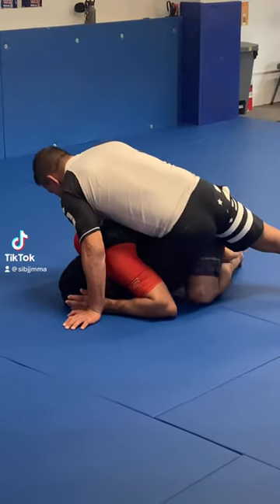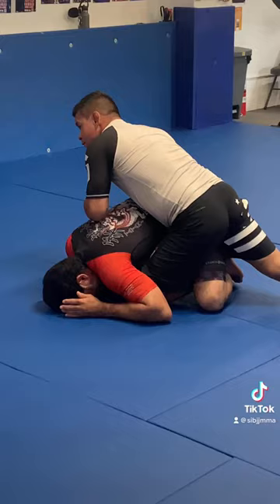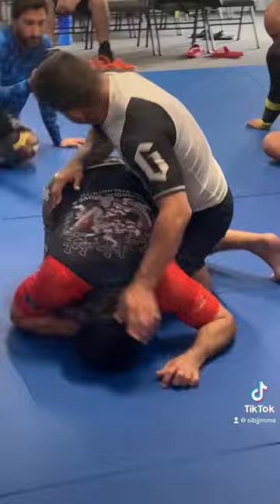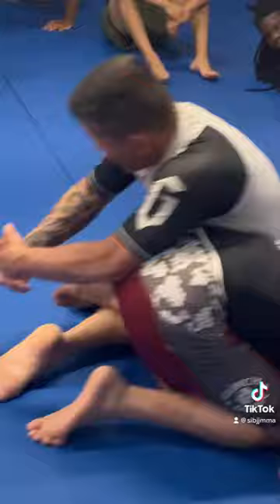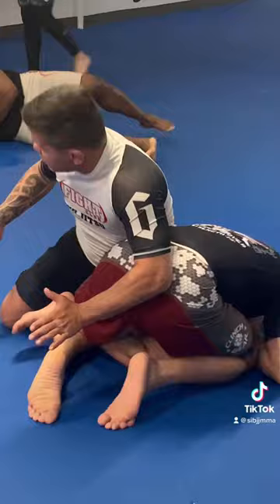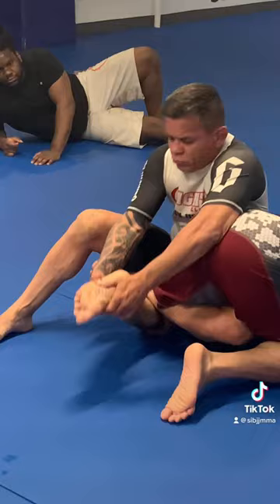Staten Island Brazilian Jiu Jitsu Team. Marcio Bittencourt. SIBJJMMA.com.